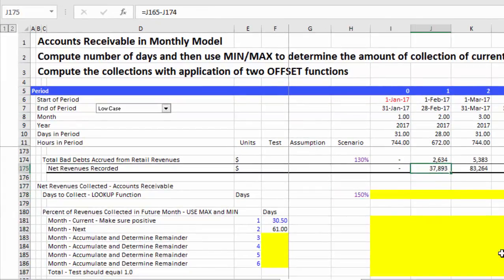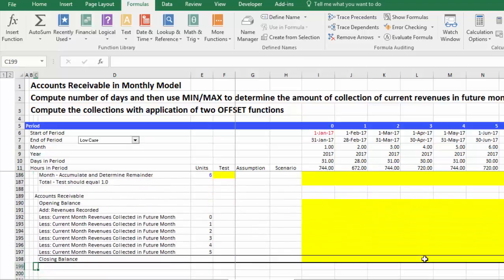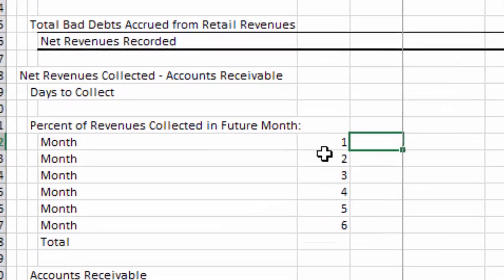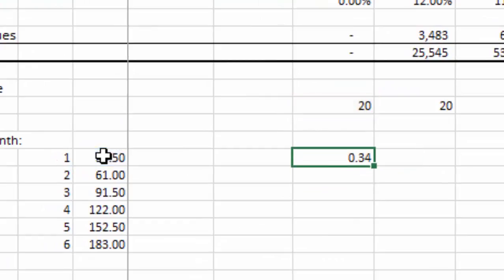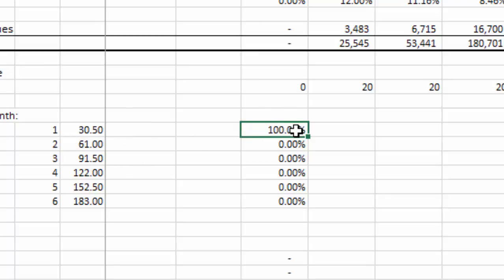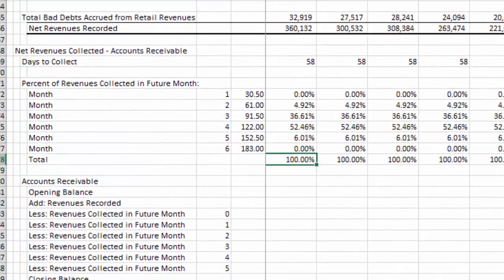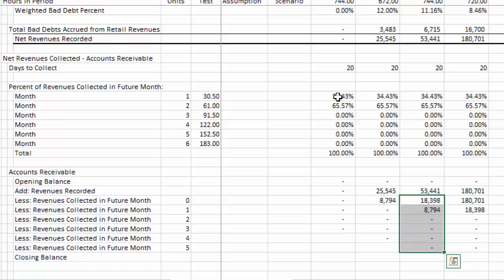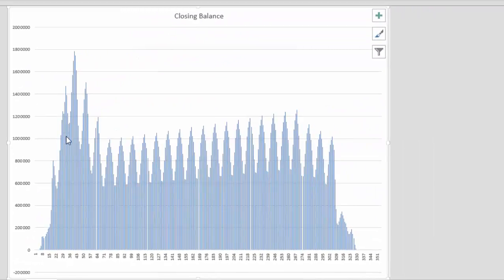Accounts Receivable in Solar Rooftop Model